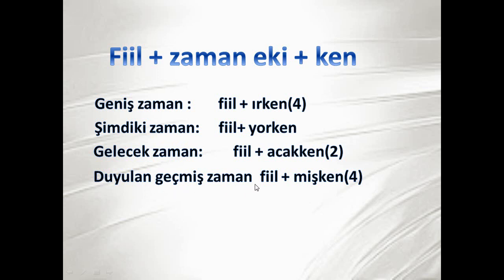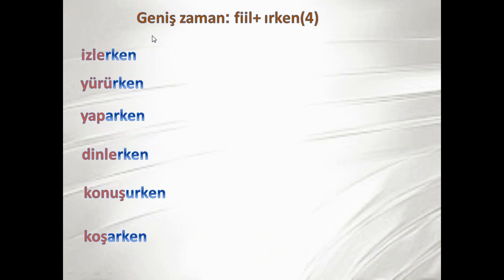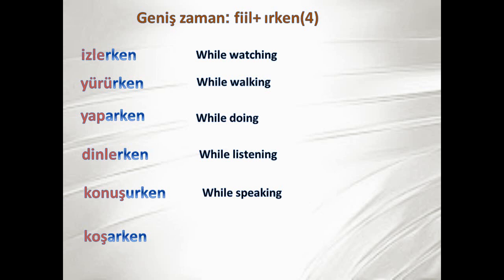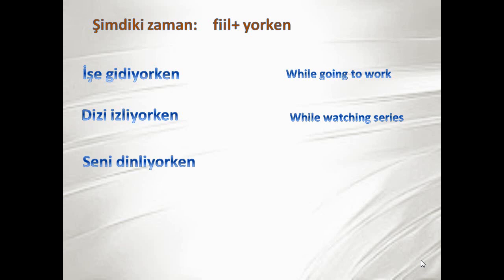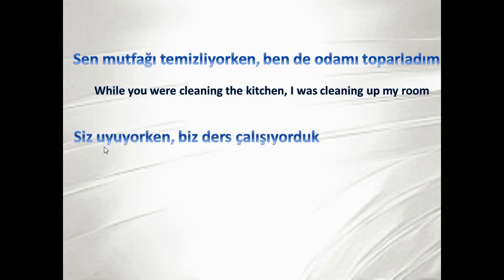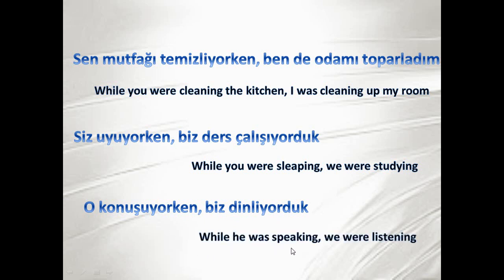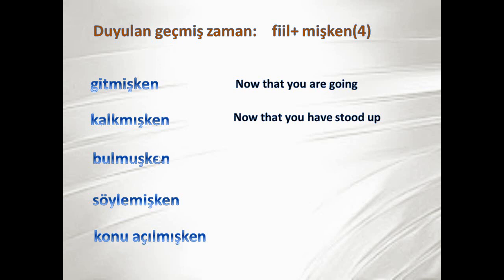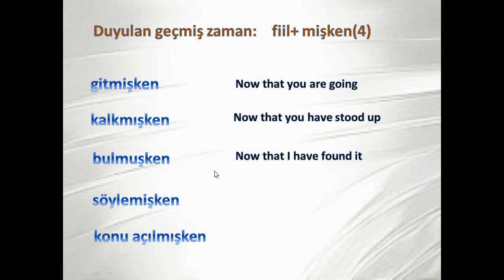Lesson 42- ken suffix-Learn Turkish in English (for English speakers)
This channel consists of educational videos, teaching Turkish to English and Persian speakers and English language to Turkish students.